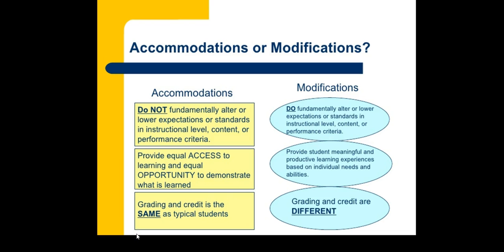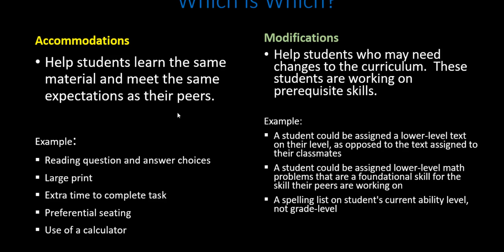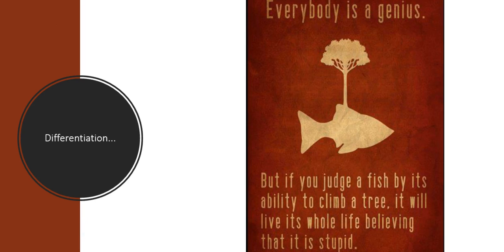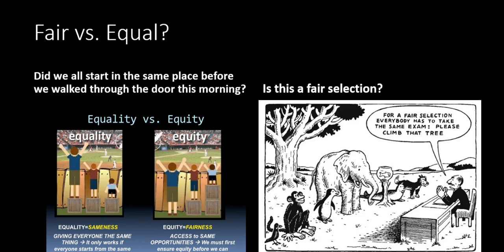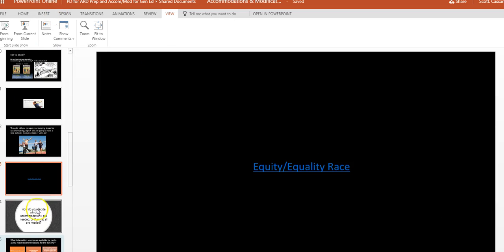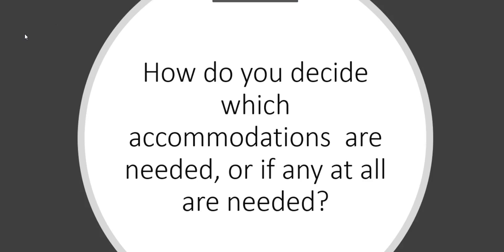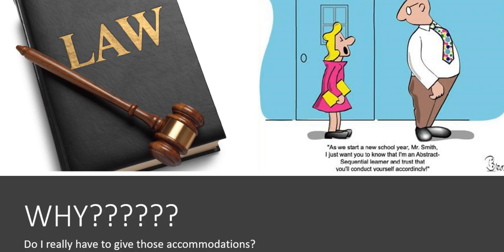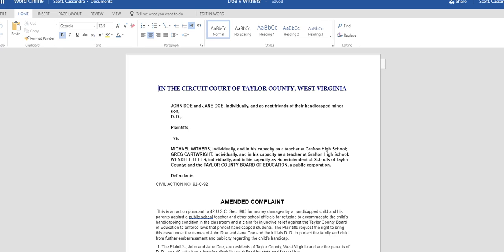Accommodations and Modifications Powerpoint/Screencast